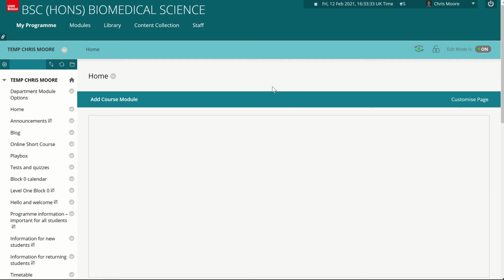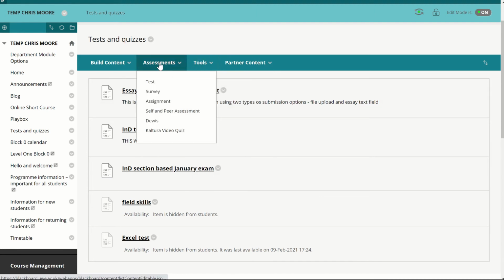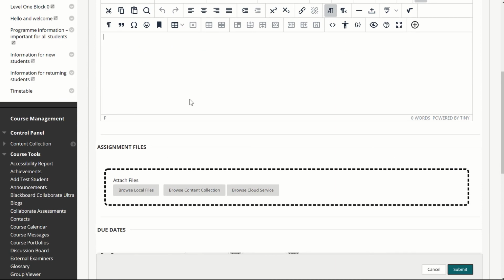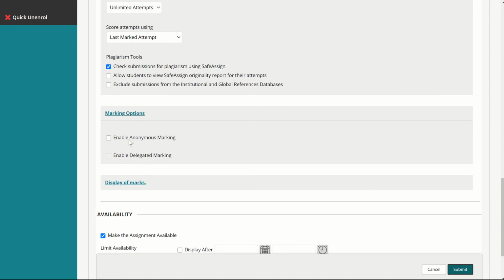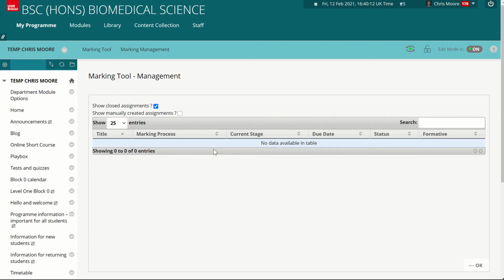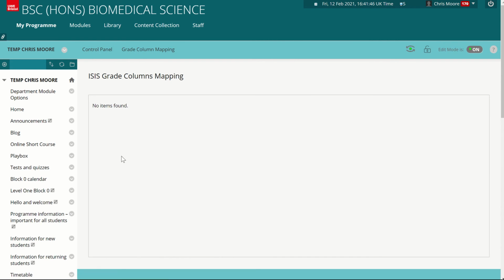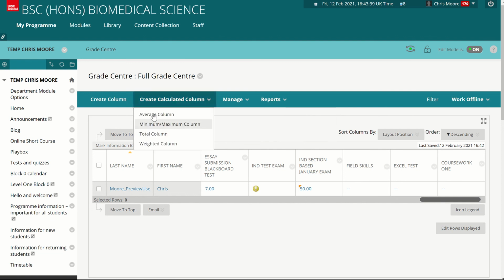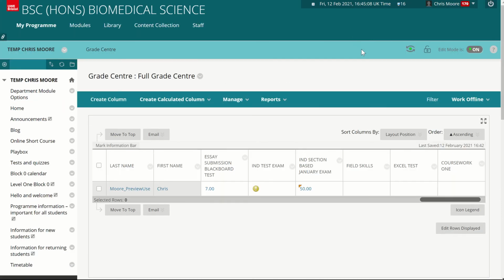Blackboard assessment – assignments or tests? And how to mark and report them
In this tutorial, I run through a couple of the options that you/we have when it comes to conducting online assessment within Blackboard, whether coursework or exam. These options can be sued for either, and I even debunk a couple of myths surrounding why things have always been the way they've been with online marking and reporting